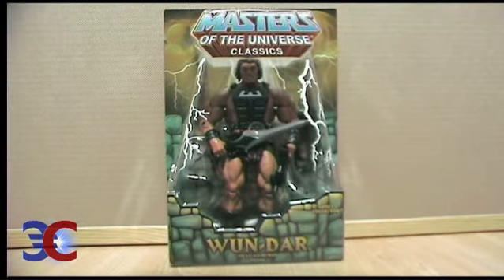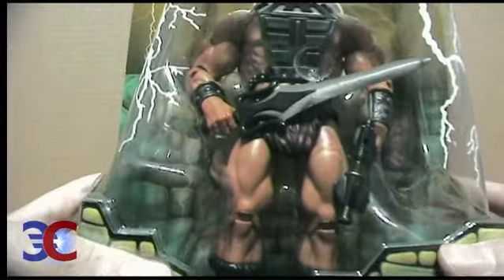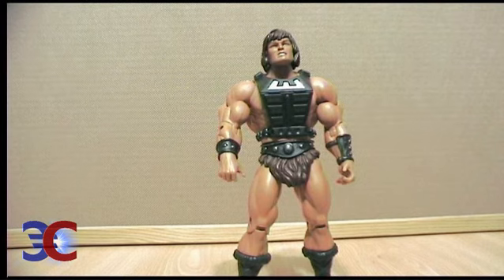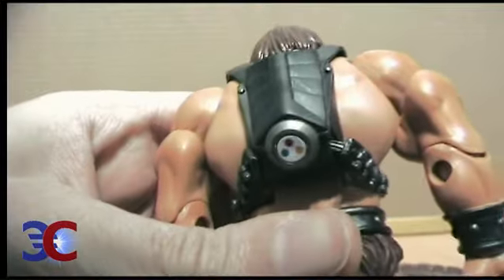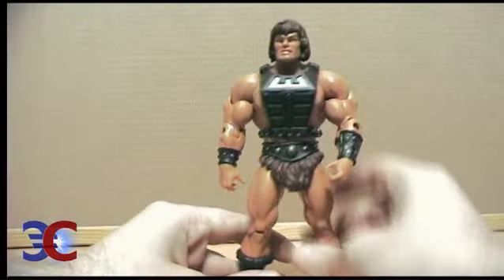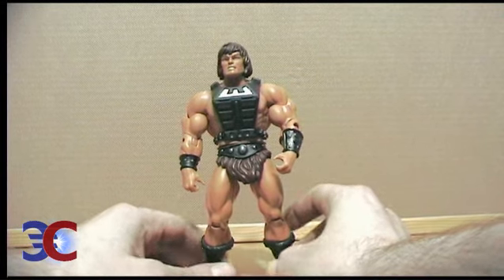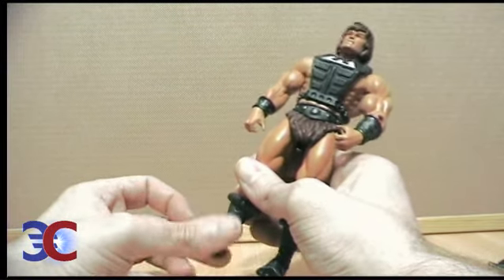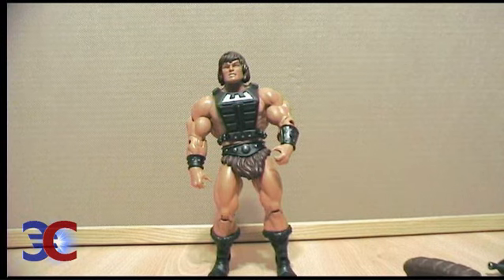Masters of the Universe Classics Wun-Dar (English)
This is my (English) review of Masters of the Universe Classics Wun-Dar.